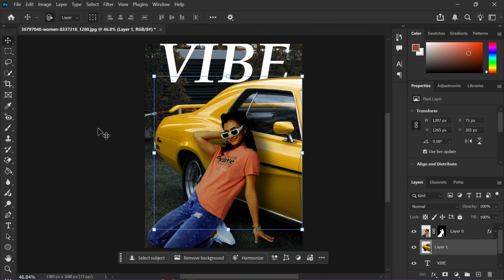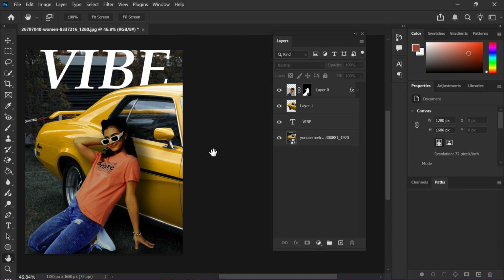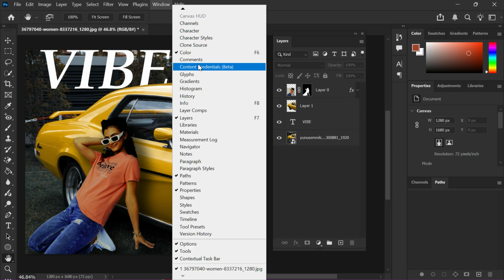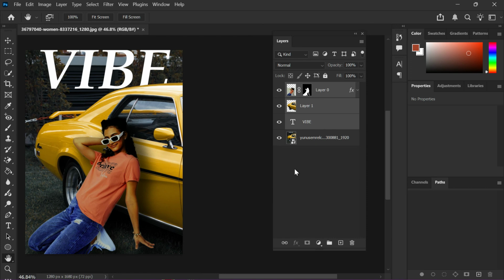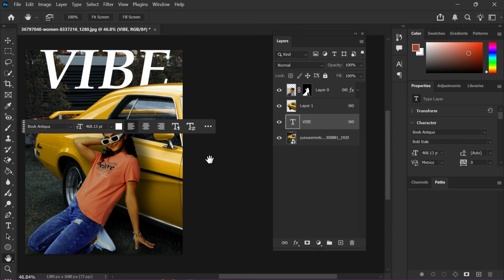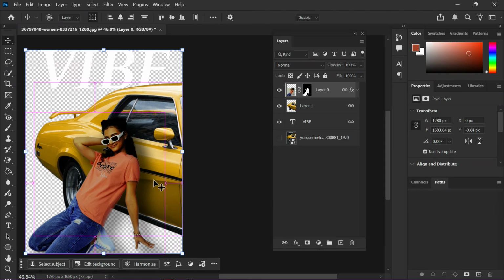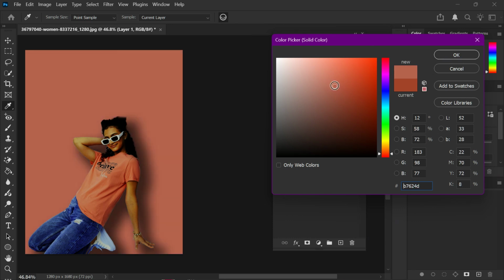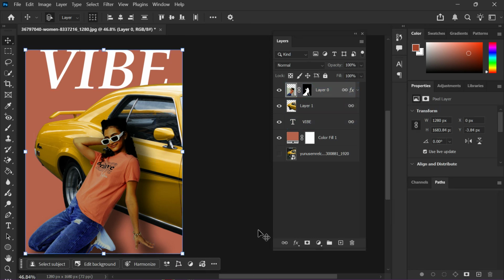How To Link Layers In Photoshop (2026 Easy Guide)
Master the art of linking and unlinking layers in Adobe Photoshop to streamline your design workflow. This guide covers selecting multiple layers, using the chain icon, and transforming synchronized elements.

Timestamps
0:00 - Introduction to Linking Layers
0:48 - Selecting Multiple Layers via Keyboard Shortcuts
1:27 - Using the Link Layers Chain Icon
2:10 - Moving and Transforming Linked Elements
2:54 - Linking vs Grouping: Which is Better?
3:23 - How to Unlink Layers and Conclusion